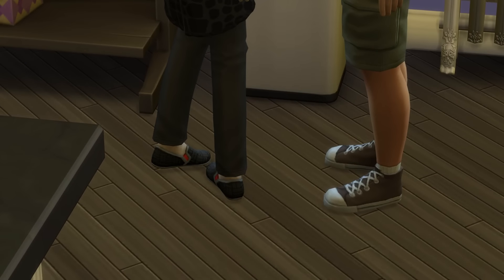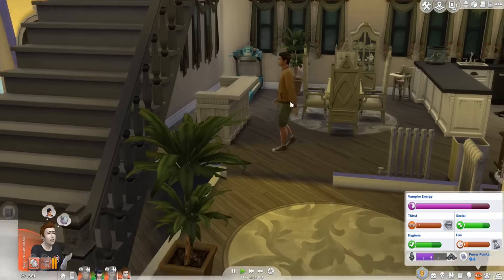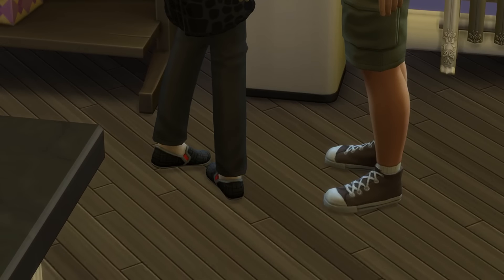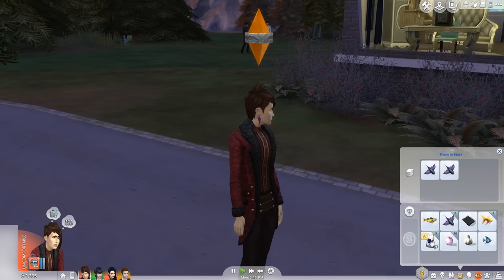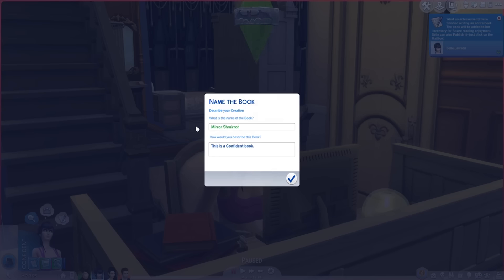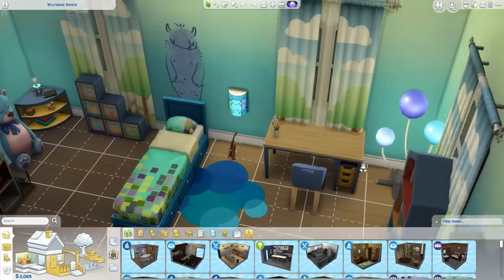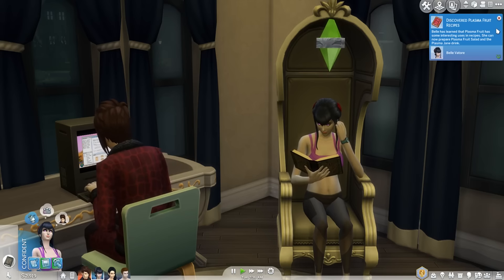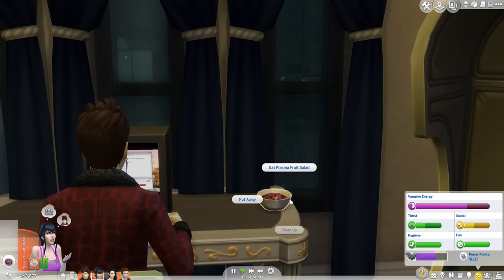VAMPIRE DETECTIVE | The Sims 4 Vampires | Episode 18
Hey guys and welcome back to another episode of The Sims 4 Vampires! In Today's episode we go to work with Ivy and see what it takes to become the best Vampire Cop in all of our Sims world!

The Sims 4: Vampires is a game pack for The Sims 4. It includes a new life state, Vampires, many new Gothic-themed objects, new outfits, new interactions, new aspirations, new foods to make and new skills: Pipe Organ skill and Vampire Lore Skill.